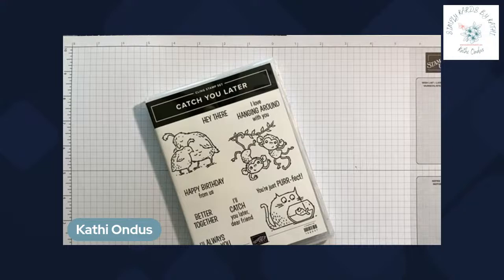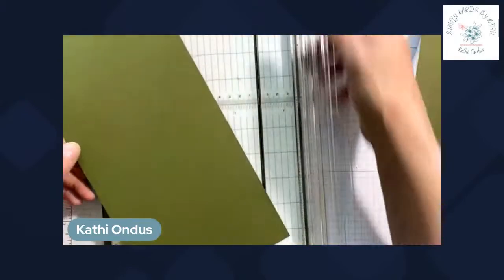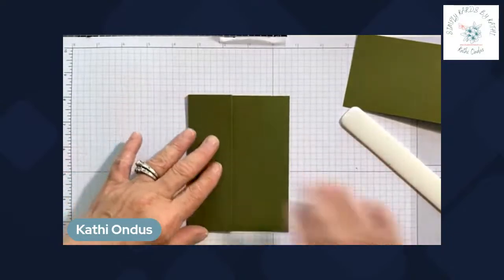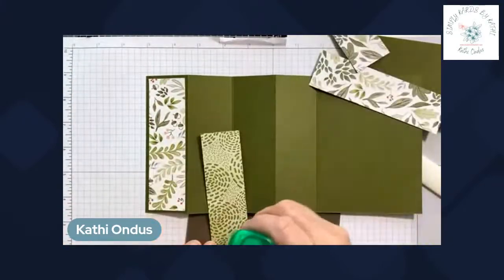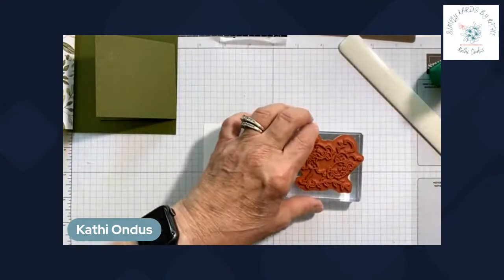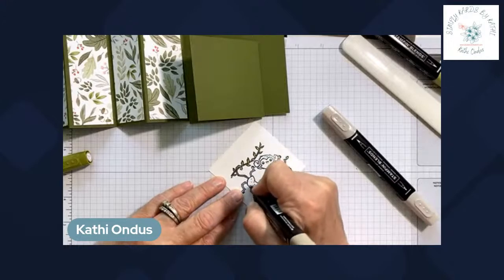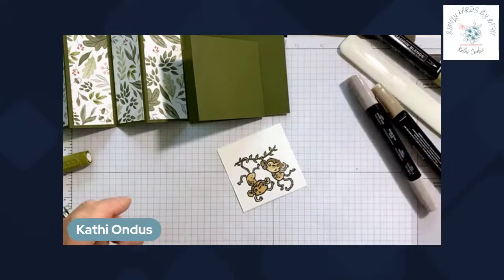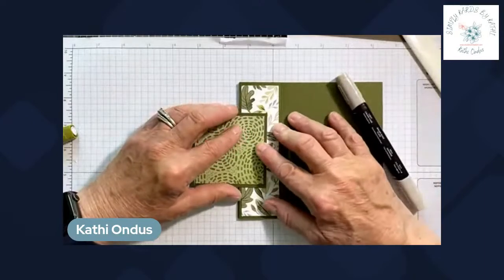Accordion Fun-Fold with Catch You Later Stamp Set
Today's Friday Fun at One is demonstrating how to make an Accordion Fun-Fold using the darling Catch You Later Stamp Set.  See some tips and tricks on making the Accordion Fun-Fold that is suitable for just about any stamp set.  To see video with instructions, as well as, supplies, measurements visit:

I hope you enjoyed this video!  If so, please give me a thumbs "up" to help my channel grow.